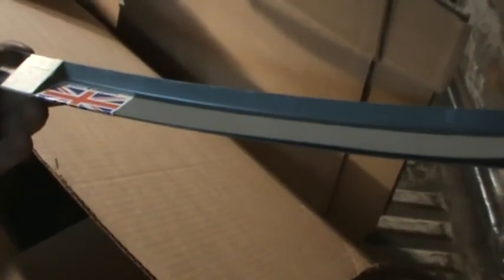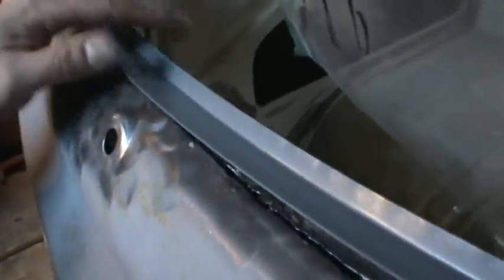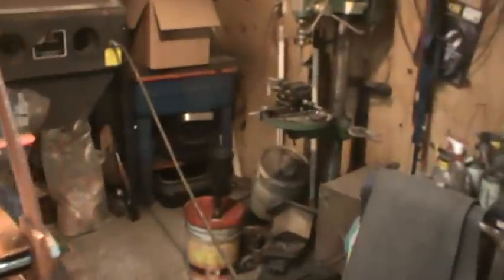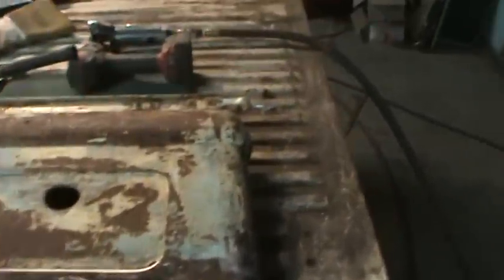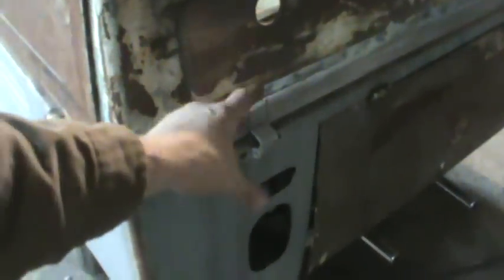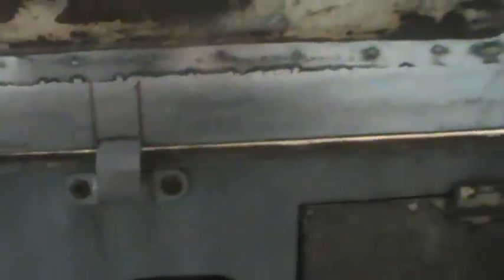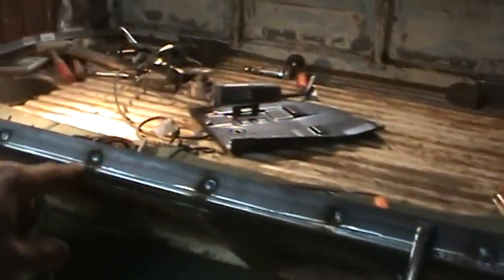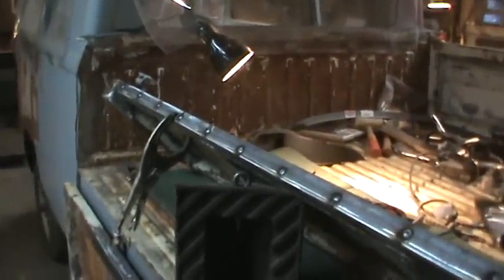finishing up the tailgate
hinges and bottom lip